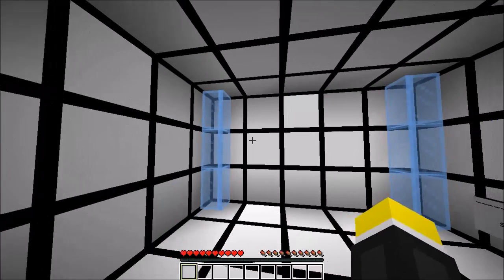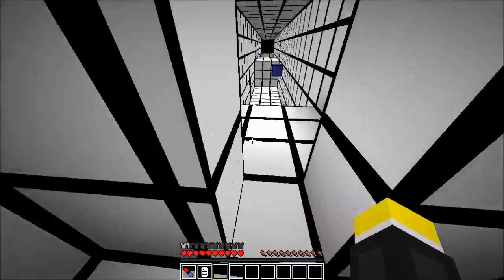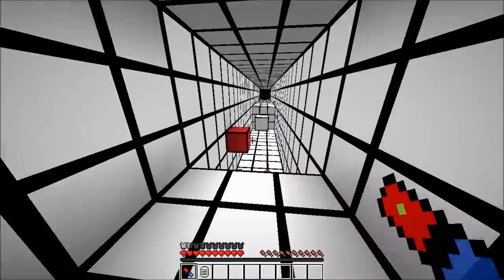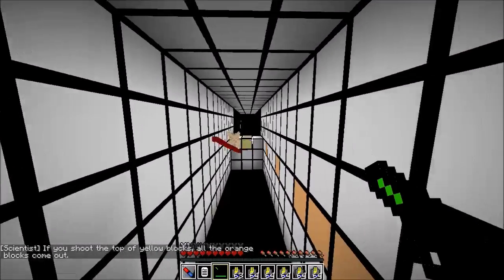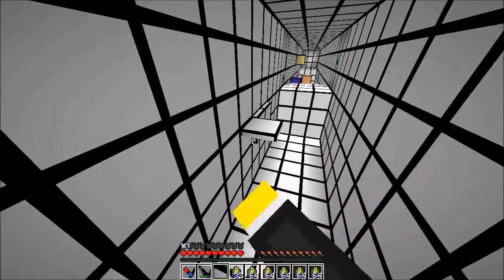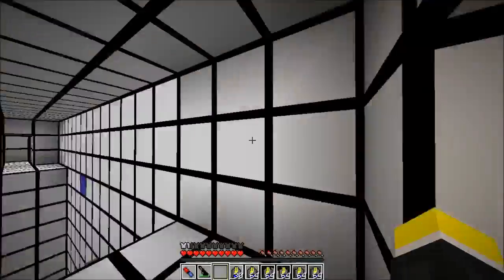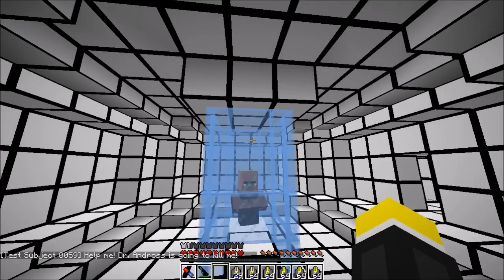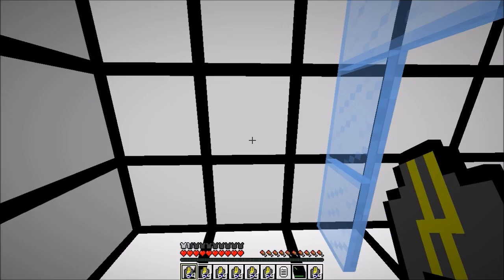LegoBro plays ReverseCraft by LegoBro